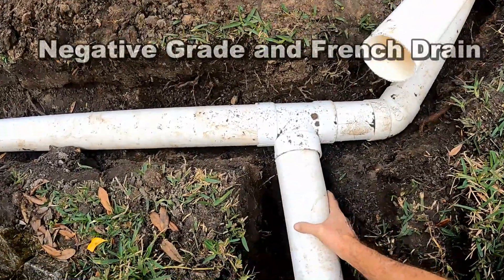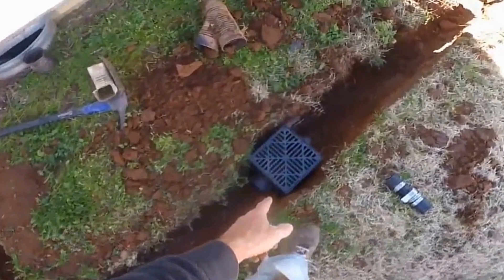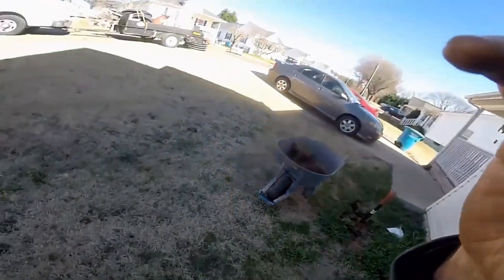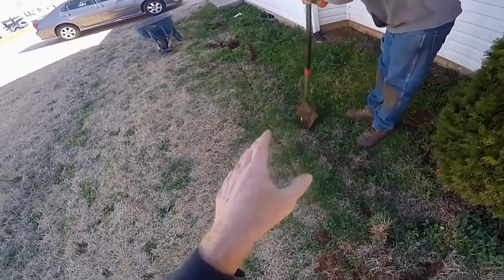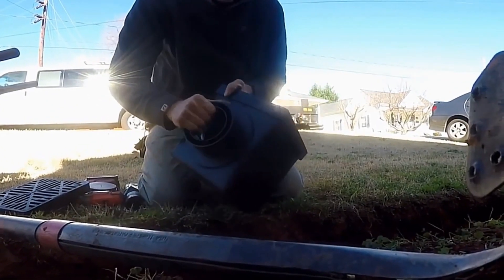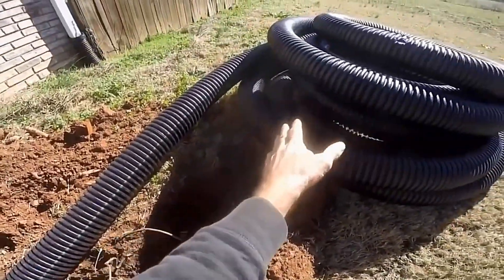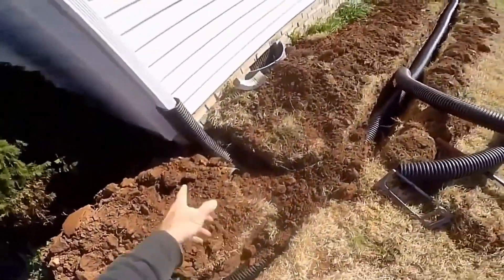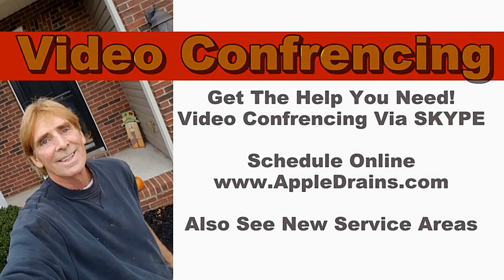Trench Drain to Solve Negative Grade Floods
Fix Negative grade with a FRENCH DRAIN. Full install to help you learn. We are solving a flooded crawl space with a french drain

Other companies do not even have a Drain Cleaning Machine. They cannot service your drain!

* We are the Most Recommended Company on YouTube!
**GUARANTTED!**
It truly make a difference when you call a company that has so much experience! Check it out. Watch And Learn -

French Drain is perforated Pipe Surround by Gravel - It Collects Subsurface Water CatchBasinis used to collect Surface water - The Pump sends the water from both systems out to the street.

Yard Drain is made up of catch basins to collect Surface Water. The DownspoutDrain collects water from the roof. Together these pipes run out to the street and move damaging water away from the foundation.

LIVE HELP
Via - Zoom - Skype - Messenger - FaceTime
Worldwide Consultation
Schedule online

Main Office
Orlando Florida

Apple Drains
Drainage Contractors

LIVE HELP